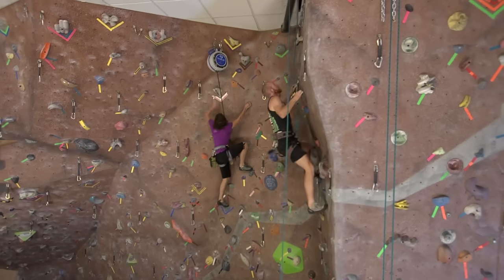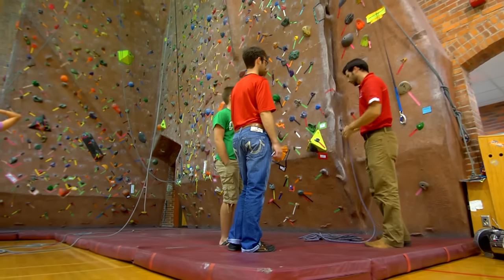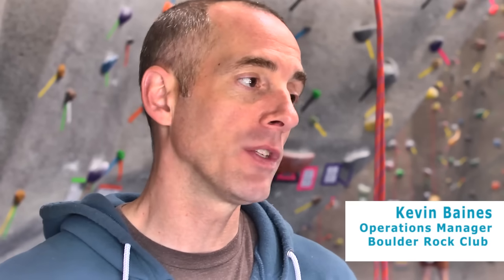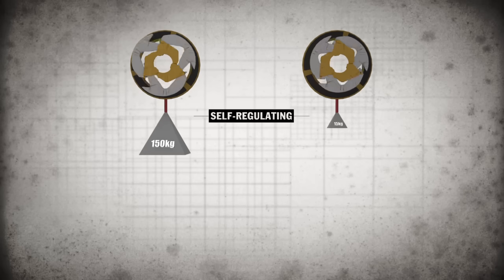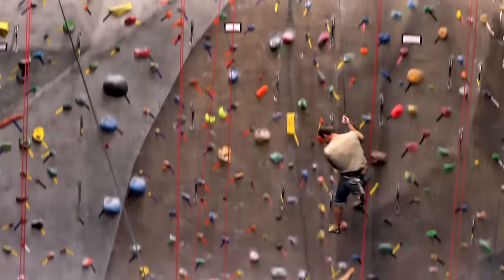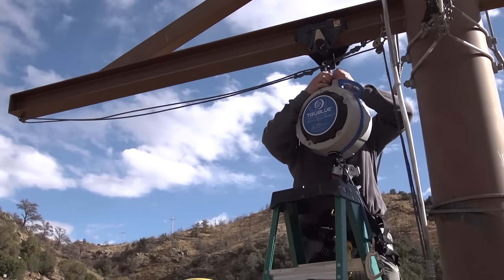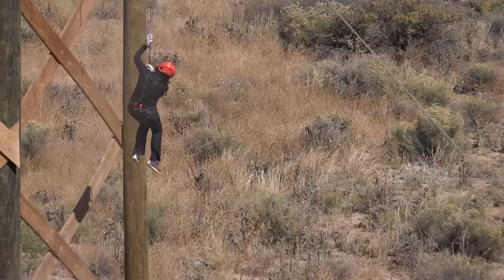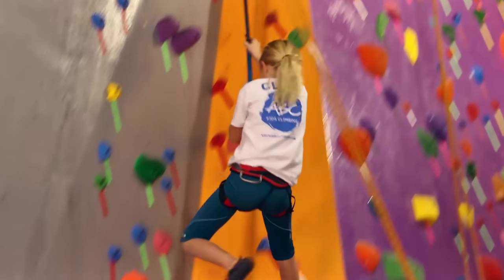TRUBLUE Auto Belay | Why TRUBLUE is the Best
The TRUBLUE Auto Belay is most widely used and most trusted auto belay in the world.  TRUBLUE is the only magnetic auto belay on the market and uses our patented eddy current magnetic braking technology to ensure safety and comfort. This technology is low maintenance, highly reliable, and automatically adjusts to the weight of the climber.

Our automatic belay device is simple to use and can easily be relocated to fit a variety of applications and climbing facility needs.  An auto belay system is ideal for beginning or experienced climbers looking for easy recreation or effective and efficient training methods.

Installing TRUBLUE at your climbing wall will increase participation, lower staffing requirements, and increase programming opportunities. An automatic belay device is the perfect inclusive system for any climbing facility or climbing tower.

This testimonial video highlights what users like most about the TRUBLUE Auto Belay.